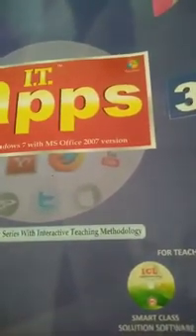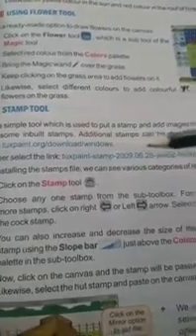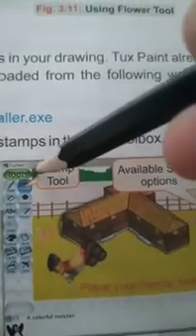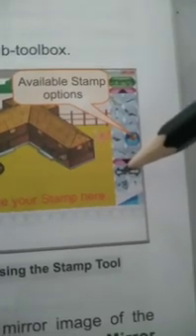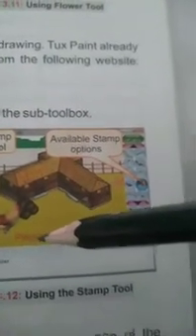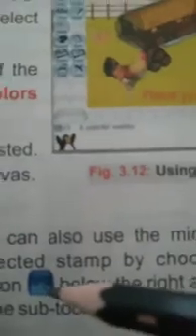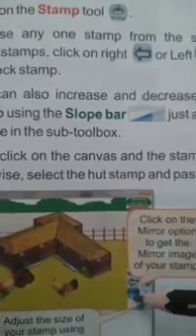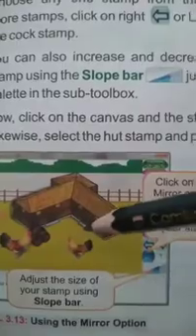Class 3 I.T